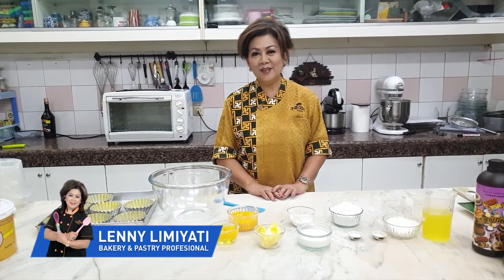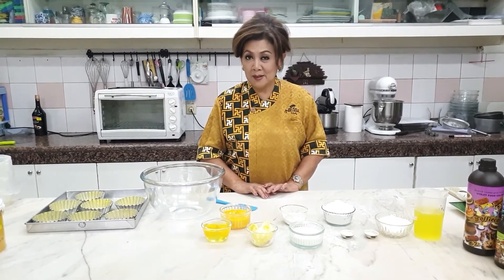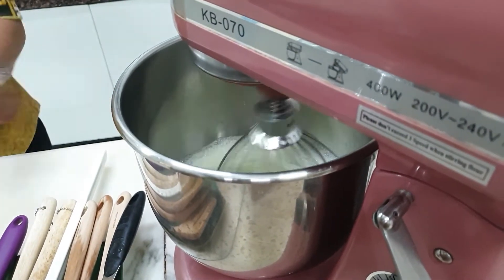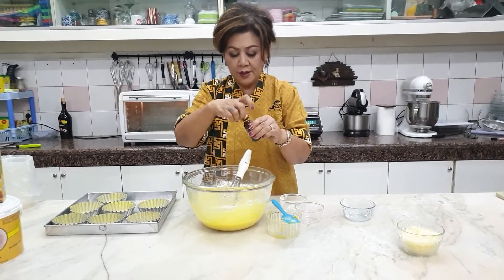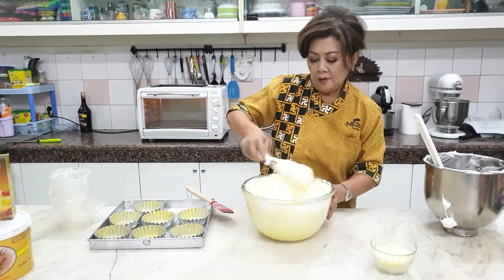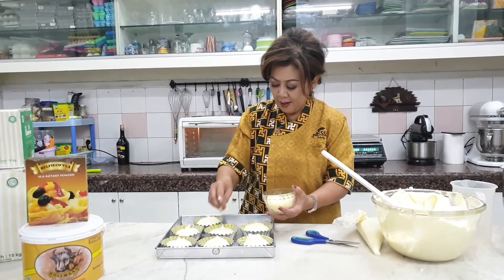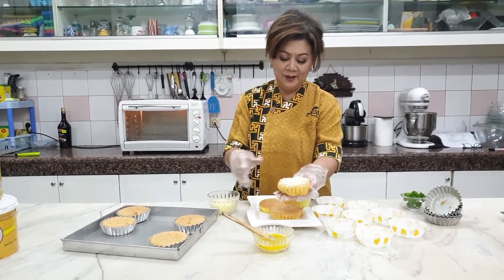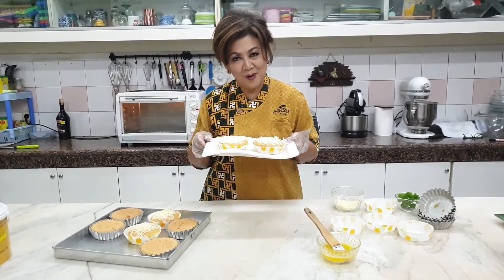MAMON COTTON CAKE BY LENNY LIMIYATI - NESSA BAKERY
Sering gagal saat membuat kue? atau suka membuat kue? Dalam membuat kue ada berbagai alasan, mulai dari teknik yang kurang tepat, salah takaran dan kurang berpengalaman.Tapi jangan berkecil hati. Kamu bisa ikuti beberapa saluran YouTube NESSA BAKERY ini untuk mempelajari teknik membuat kue- kue cantik dan tentunya dengan cara yang mudah dipelajari. Yuk, langsung cek! Bagi

anda yang ingin mengetahui resep kue MAMON COTTON CAKE lebih detail dan lengkap silahkan hubungi : .Ibu Lenny : 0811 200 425 / (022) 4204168 / (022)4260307 ; OUTLET: Jl. Cicendo No.11 Bandung - Jawa Barat, Indonesia

RESEP:
MAMON COTTON CAKE
Bahan A.
300 cc Putih Telur
½ st Garam Halus
135 gr Gula Pasir
½ st Cream of Tart

Bahan B.
110 cc Susu UHT
2 btr Telur Antero
90 gr Hollman Butter
15 gr Tepung Maizena
150 gr Kuning Telur
110 gr Terigu Protein Sedang
½ st Toffieco Cheese Essence

Bahan C.
- Keju Parut Untuk Tabur
- Butter